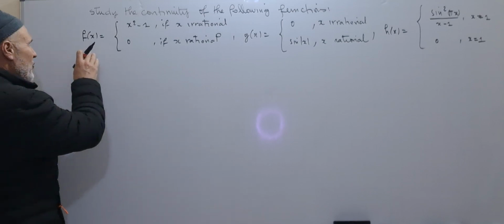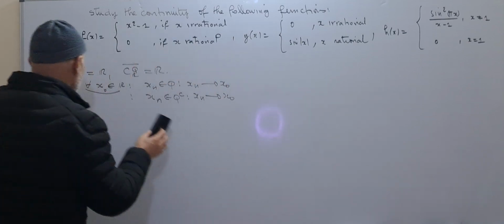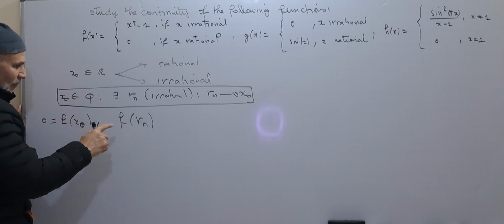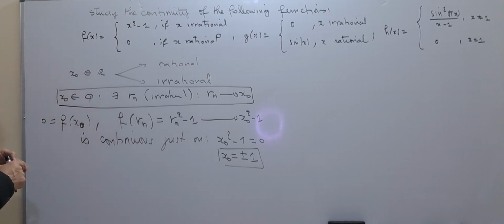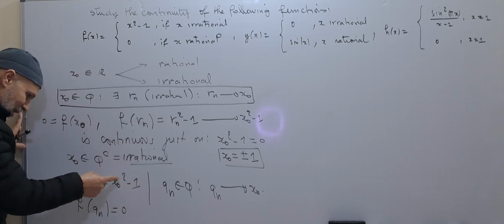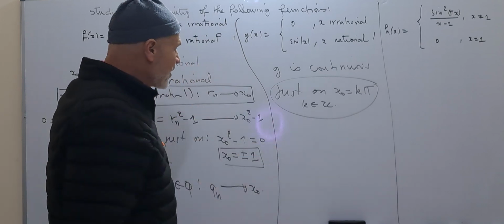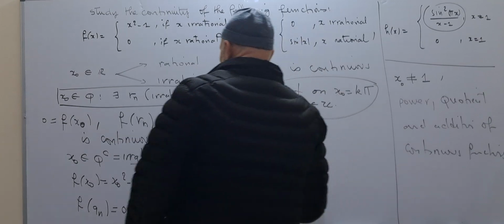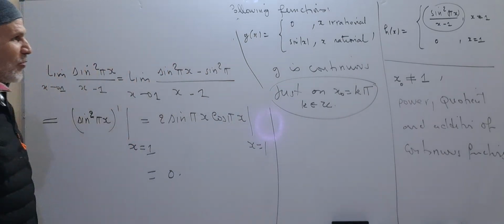On continuity of some real functions (part1)